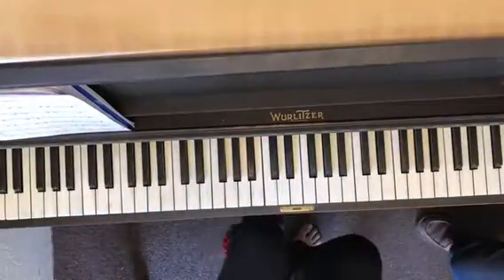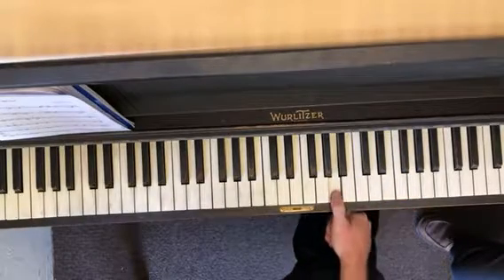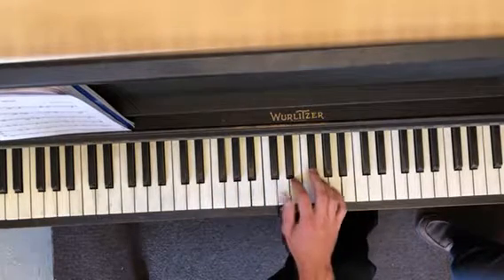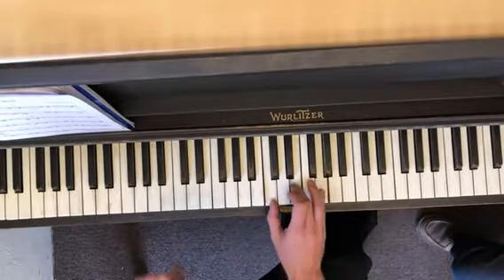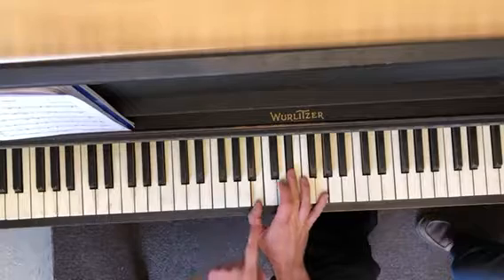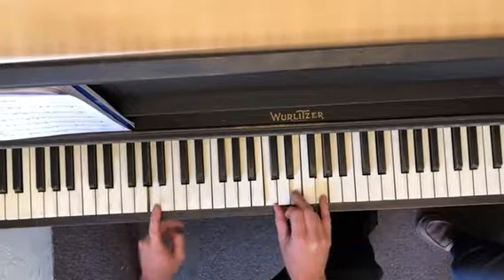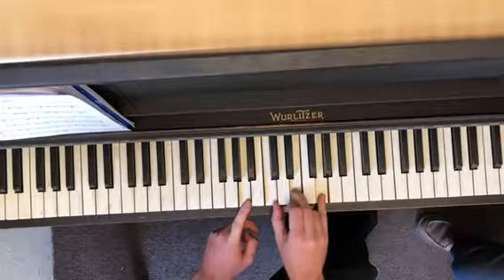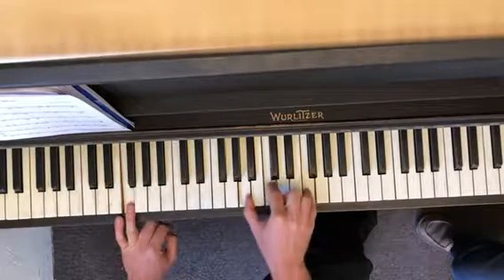Sing a song 2 Harte